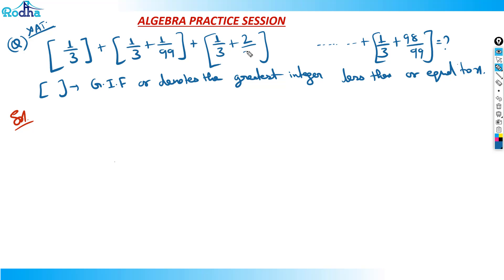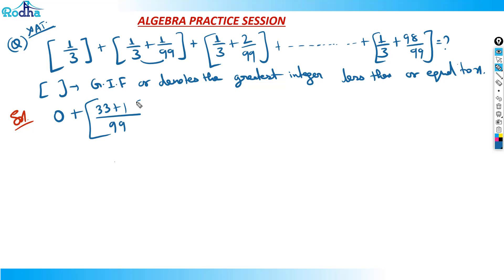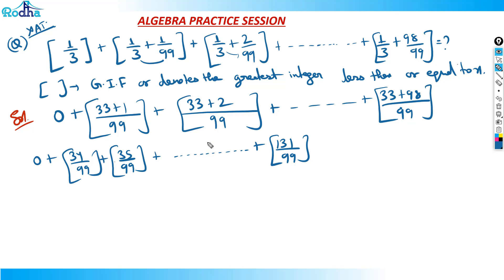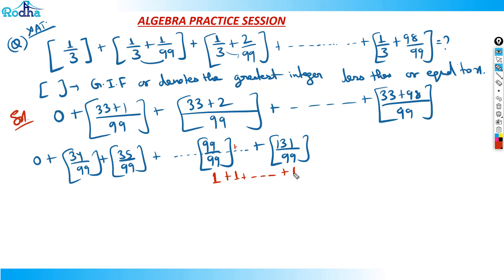Algebra Practice Session - 17 II Advance Algebra Questions & Concepts II CAT PREPARATION 2024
"Struggling with Greatest Integer Function in CAT Quant? This session will help you master it step by step. Ravi Prakash (Rodha) explains the core concepts, breaks down tough problems, and shows shortcut methods to tackle CAT-level questions effectively. Perfect for CAT 2025 and CAT 2026 aspirants who want to build accuracy and speed in Quant preparation.